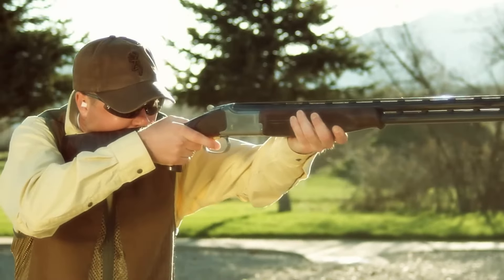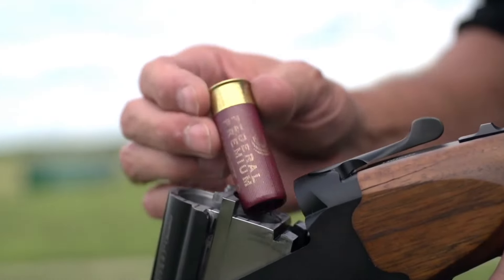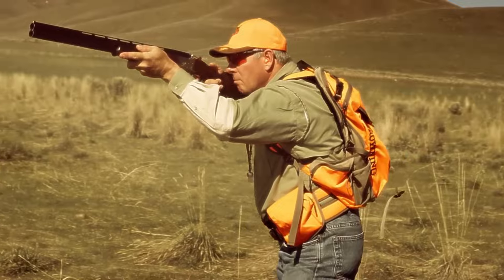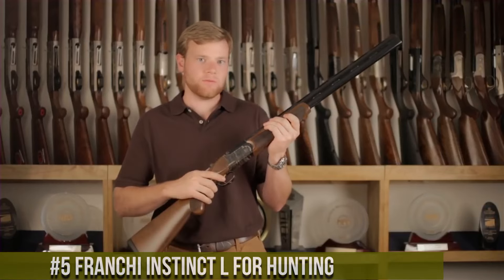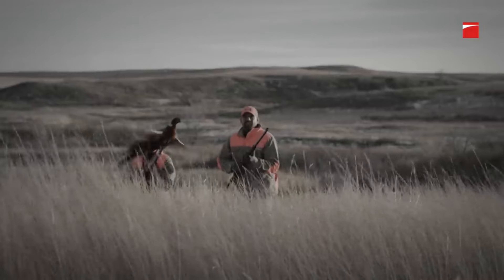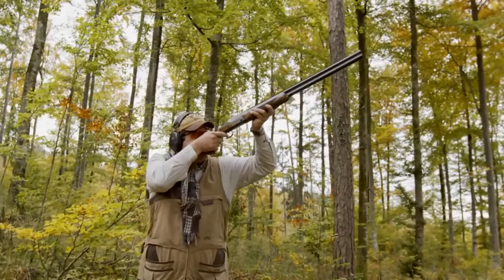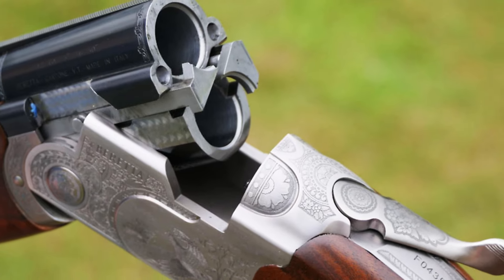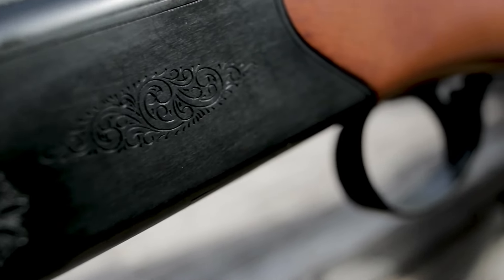Best Over-Under Shotguns 2024: Must See Before You Buy!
Are you looking for the best Over-Under Shotguns 2024? If you don't have time for the details, here are the top 8 best Over-Under Shotguns in this video.

► 10. Weatherby Orion 1
► 9. CZ Redhead Premier
► 8. Stevens 555 Over-And-Under Shotgun
► 7. Browning Citori
► 6. Ruger Red Label Shotgun
► 5. Franchi Instinct L for hunting
► 4. Benelli 828 U Shotgun
► 3. Blaser F16
► 2. Beretta 687 Silver Pigeon III Walnut
► 1. CZ-USA Quail

Welcome to the world of over-under shotguns, where timeless elegance meets exceptional craftsmanship. These double-barreled firearms feature a distinctive stacked barrel configuration, offering versatility for various shooting needs. With their balance, accuracy, and refined aesthetics, over-under shotguns are the choice of discerning hunters, clay shooters, and enthusiasts alike.

Hope you enjoyed my Top 8 Best Over-Under Shotguns 2024 Video.